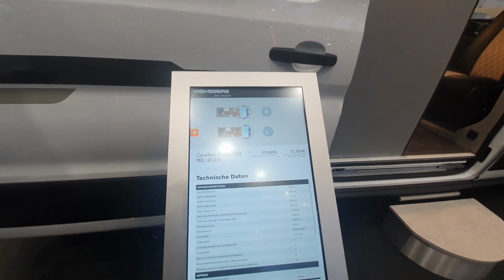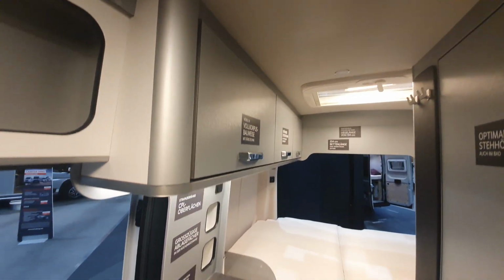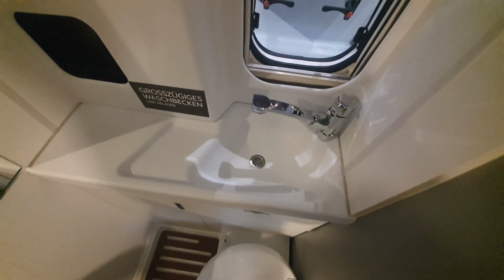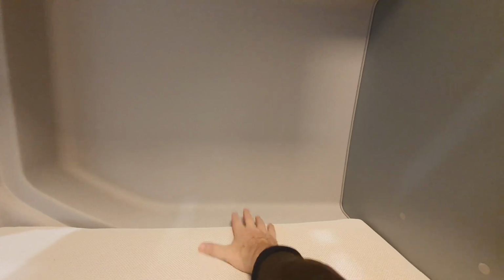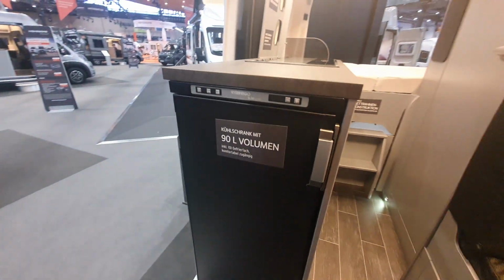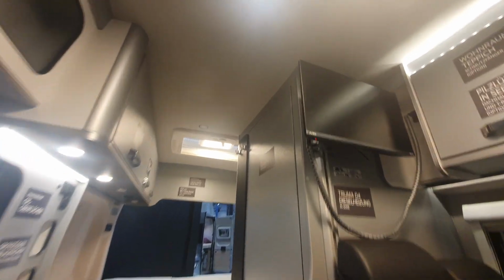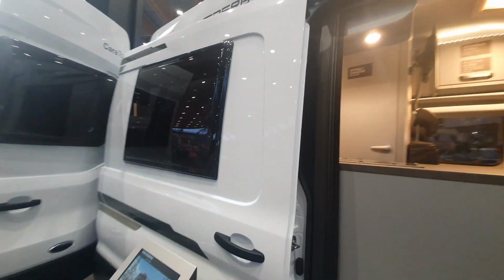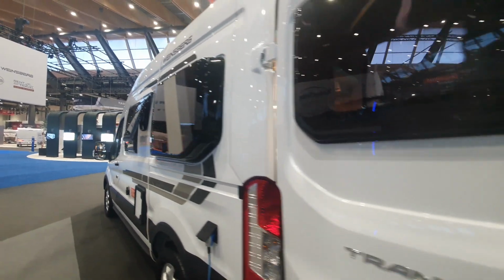SHORT Ford CAMPER and lots of headroom. Weinsberg Caratour Ford 550 MQ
The Weinsberg CaraTour Ford 550 MQ campervan is 553cm long, 206cm wide and has a 205cm inner height.  According to the Weinsberg website, the Weinsberg Caratour Ford 550 MQ offers up to 750kg of payload whereas this model shown at the CMT trade fair was claiming almost 800kg of payload.  Even if the website is correct, I assume that 750kg will not be a problem for most people!